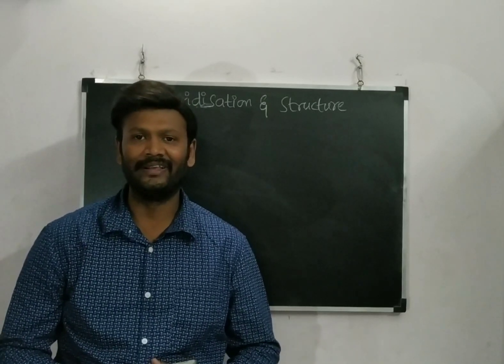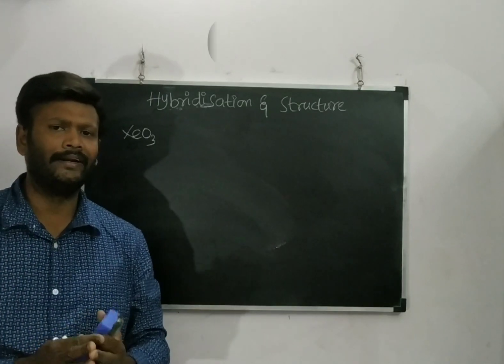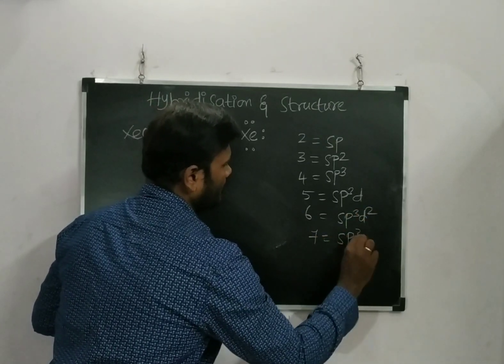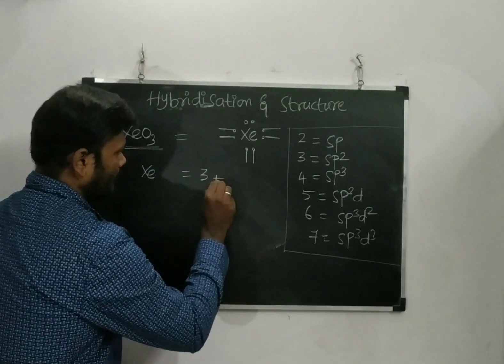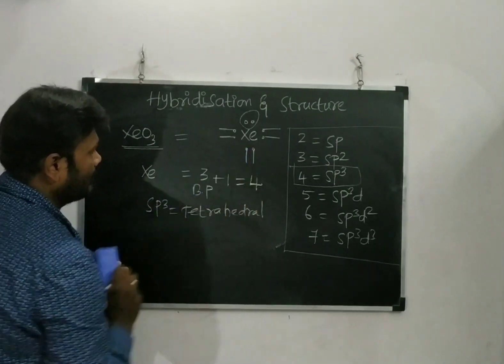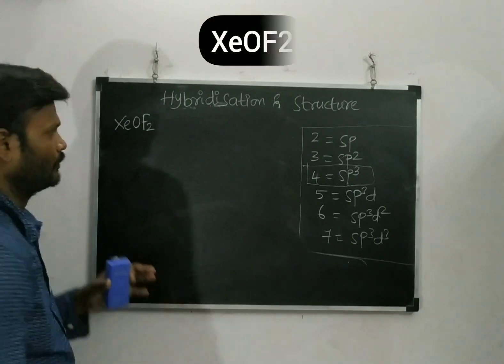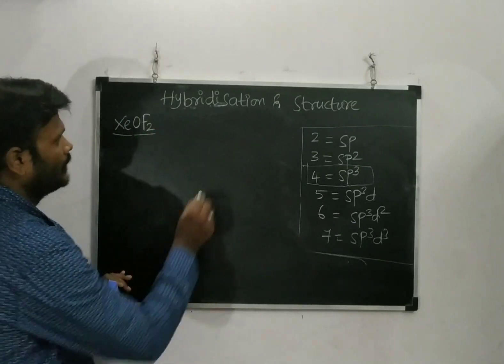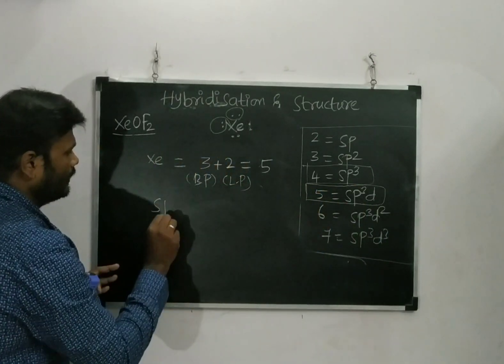Trick to find Hybridisation and Structure of Xenon Compounds XeO3, XeOF2, XeOF4 - Part - II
In this video discussed about the Hybridisation and Structure of Xenon Compounds Part - II ( XeO3, XeOF2, XeOF4) with simple tricks